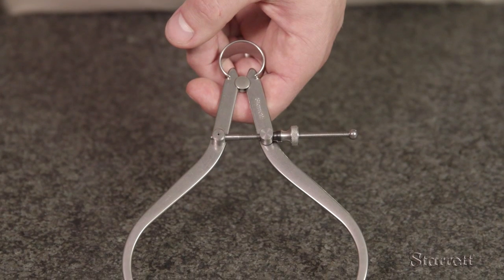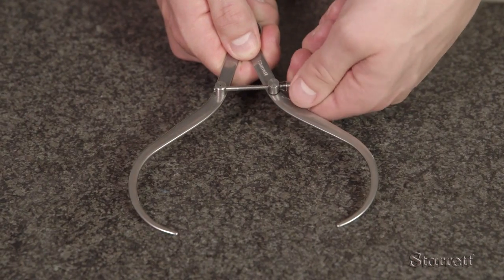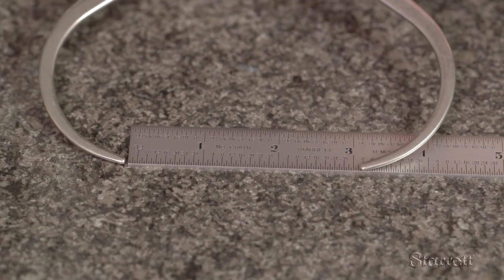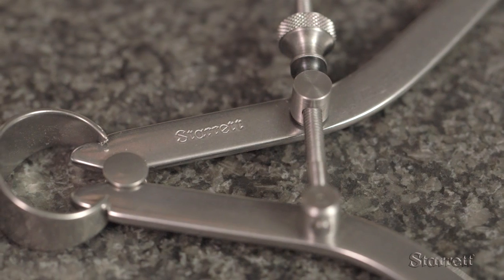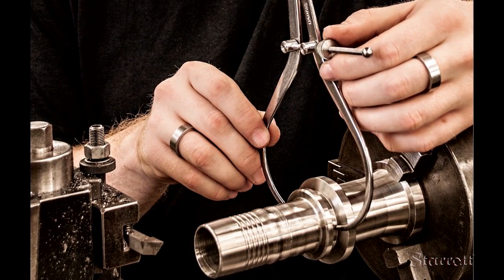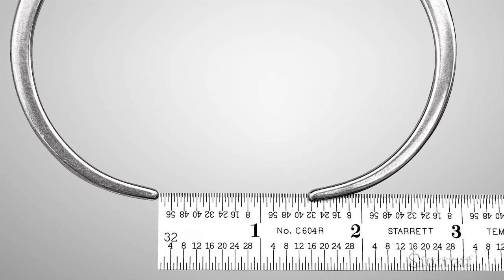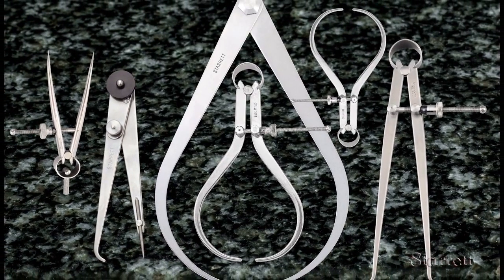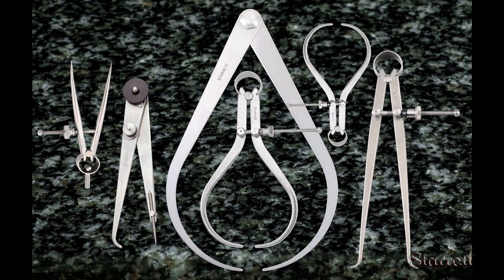Using "Yankee" Spring-Type Calipers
Made from high grade flat stock steel, Starrett Yankee Calipers are most commonly used to determine the dimension of a part feature. With some time and experience, reliable and accurate measurements are easy to obtain. Watch the video to learn how to use calipers, and discover additional uses for the tool!